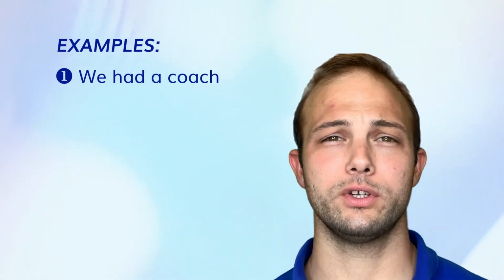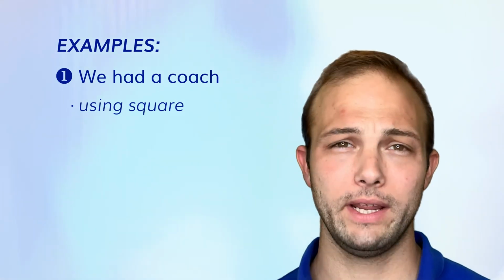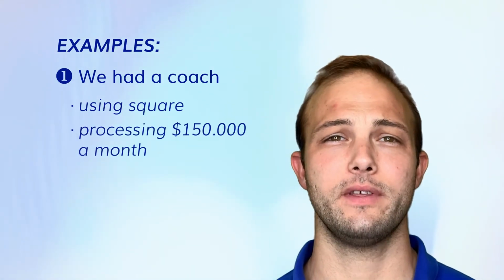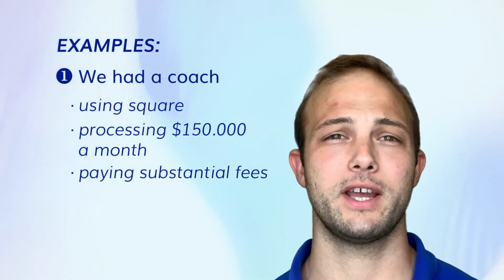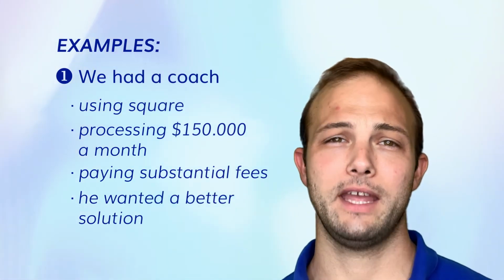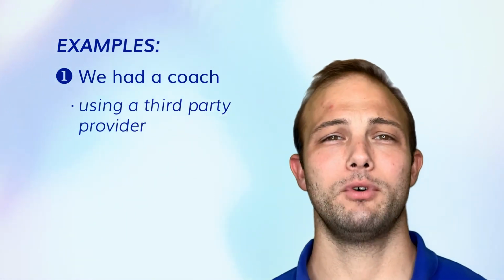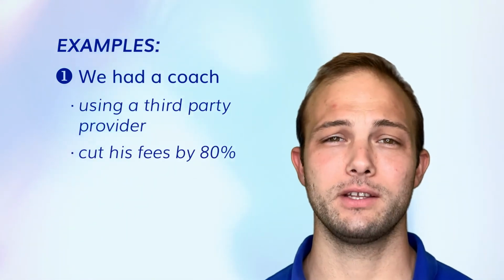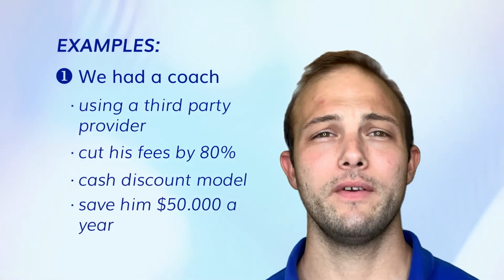Merchants Services and Payment Processing in Short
"And to break this down, I mean, why it's important to be able to accept credit cards? Well, one, when you can accept credit cards, you're going to get a lot more business because most people today pay with credit cards. It's really that simple, whether you're a brick and mortar or you are an online business, the ability to easily accept credit cards is very important."  - Jonathan Fodera

Integrated Business Financing can help you with financing in all areas: Inventory, expansion, equipment, working capital, Amazon funding, and more. They tailor their programs to meet the specific needs of your business and simplify lending and financing options for businesses of all sizes.

The owner and founder of Integrated Business Financing, Jonathan Fodera, is an experienced Consultant with a demonstrated history of working in the financial services industry. He is skilled in Banking, Sales, Business Development, Entrepreneurship, and Strategic Planning. Jonathan is a strong consulting professional with a Bachelor of Science (BS) focused in Economics from Stony Brook University.

PULLED QUOTES from this video🎙️:

"There's a traditional, which is where you, the business owner are going and to pay a fee. And usually it's interchange plus a couple basis points that really usually work out to about two to 3%, or you have the cash discount option where you are going to pass that fee essentially to the client using the credit cards. And if you do that program and you go that route, you're going to save a lot of money because all you're really going to be paying for is whatever the monthly statement fees are."

"So you want to be able to log in and see exactly how many credit card payments, what type of credit card payments you took and how much you're being charged. So that's very important too. You want to understand the rate? You want to understand how you're being charged. What is it per transaction? What is the actual rate? And then what is the rate per card?"

"And that's probably cheapest and easiest way to do it next. If you're online or you do take payments online, you need a gateway. All gateway is, is just, it gives you the ability or the interface, the hookup, your online website, to the merchant service company. It just passes that information through. And that allows you to take credit cards online, safely and securely."